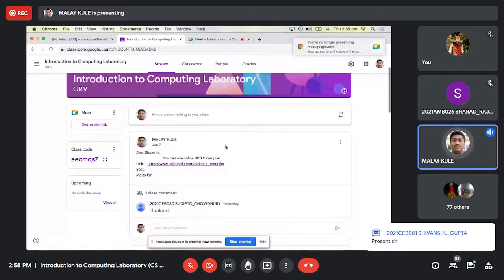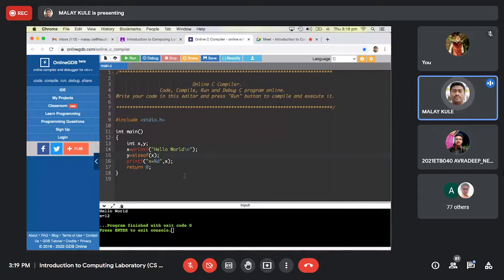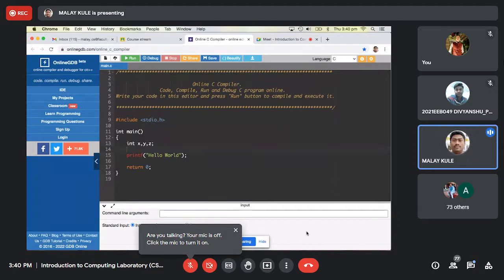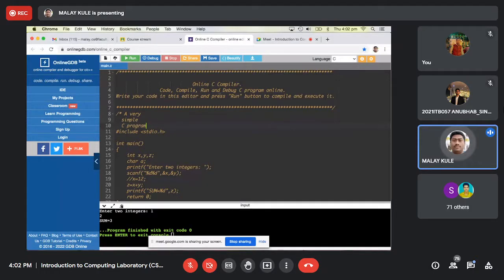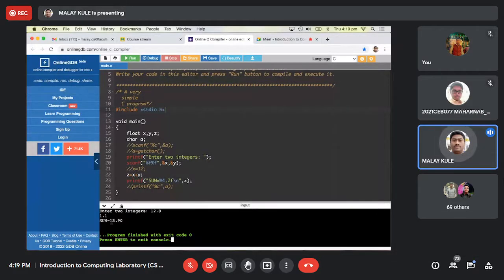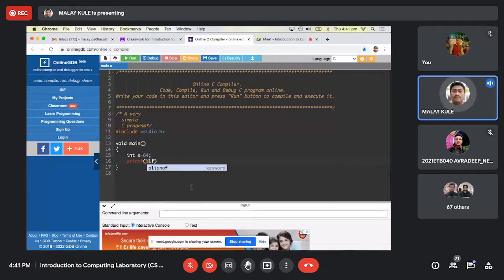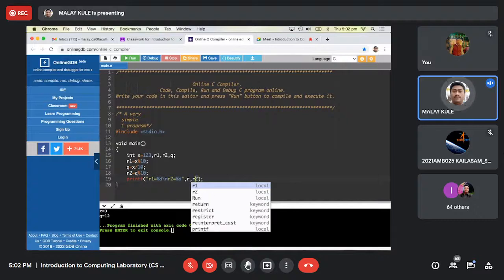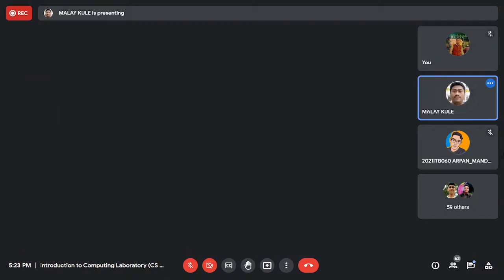assignment-3 (13 JAN,2022)